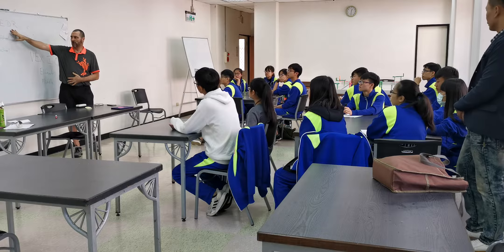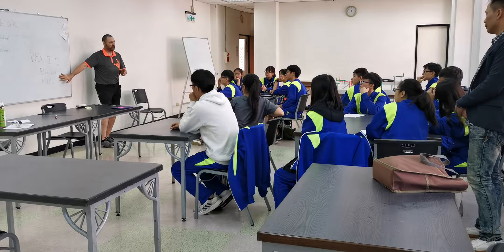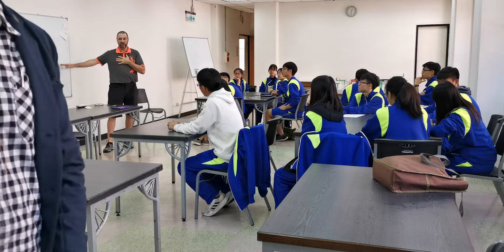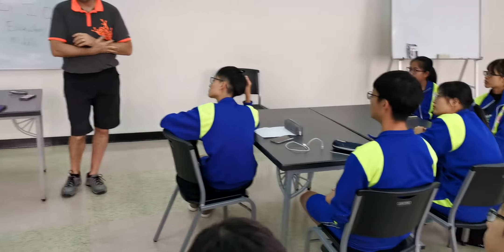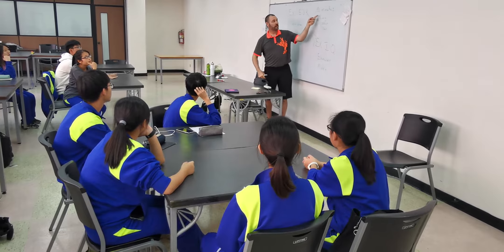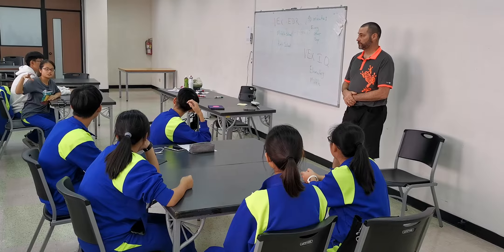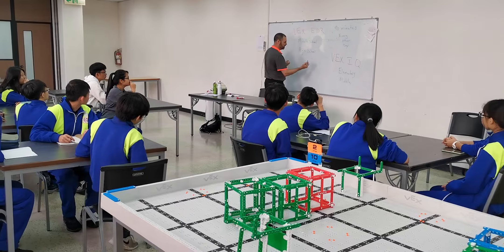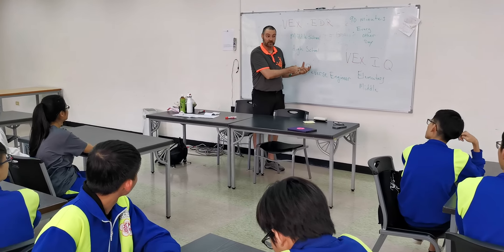1081212臺中美國學校參訪-MR.Hearding簡介片段